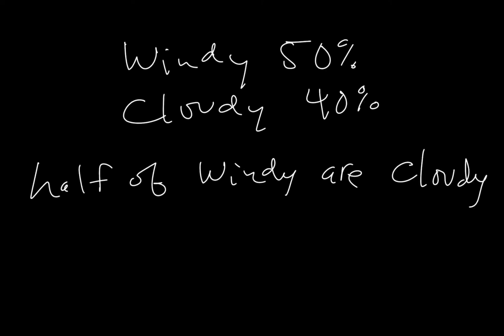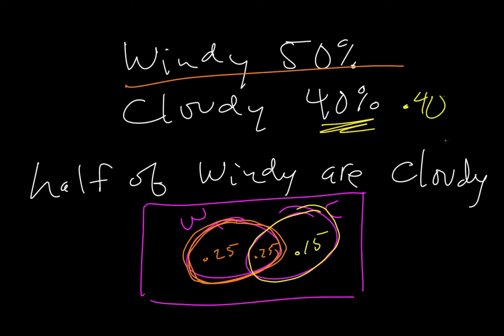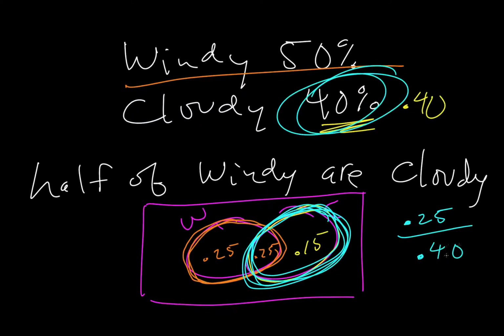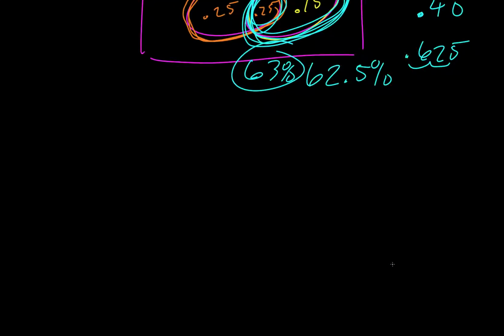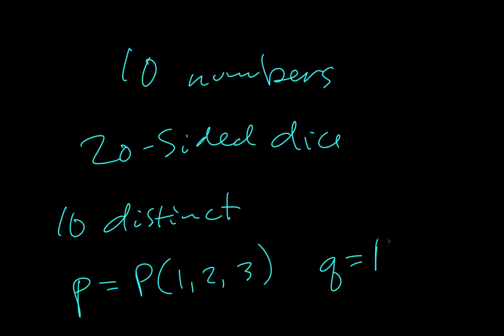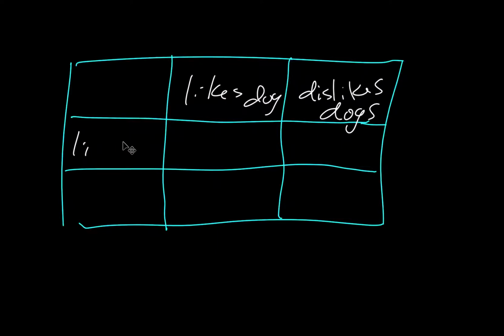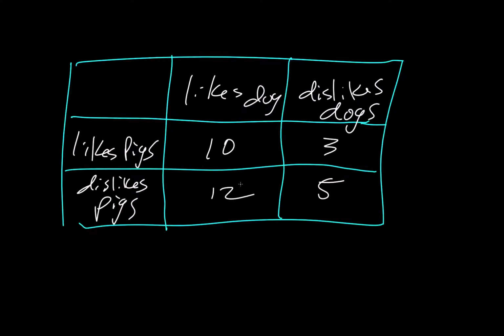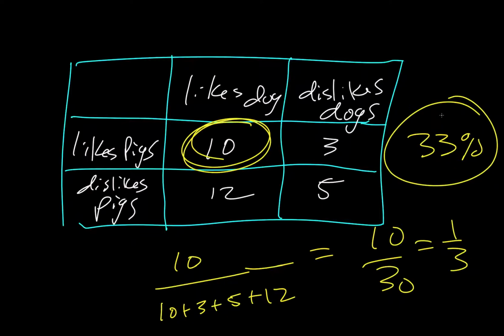SM2 - 4.Bc - Multiplication Rule of Probability